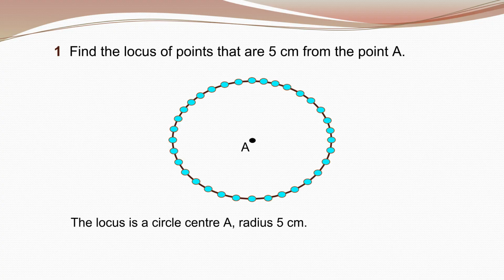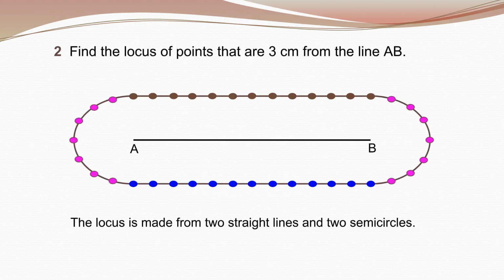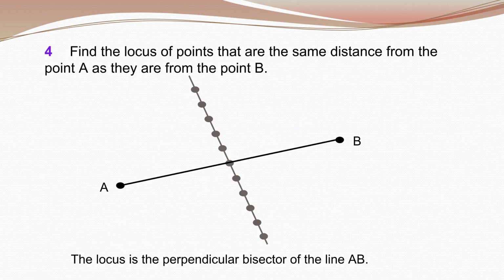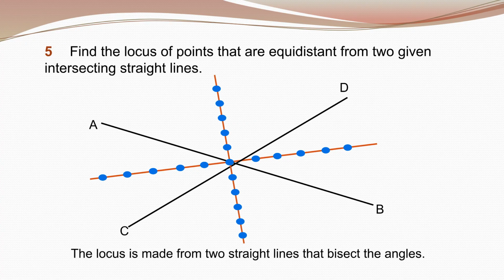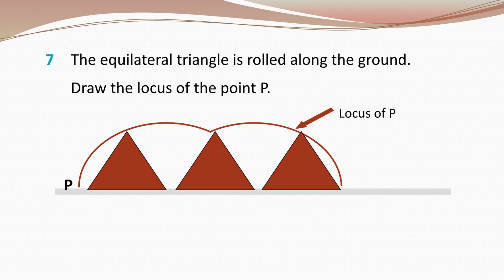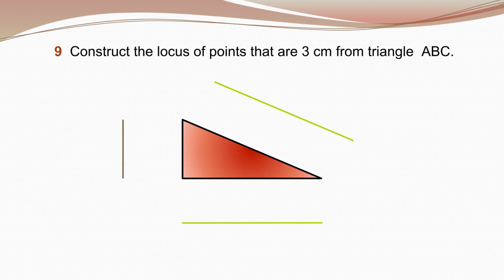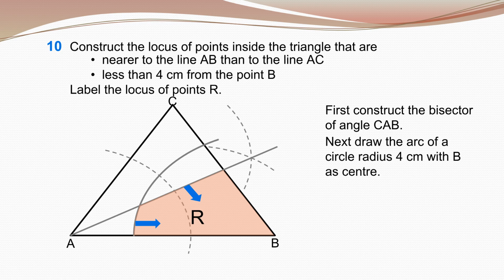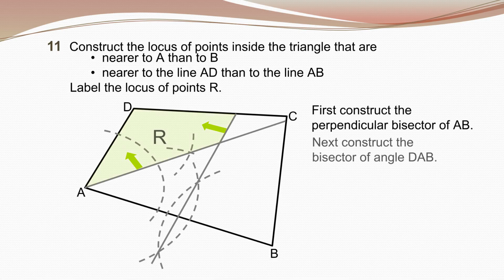Master locus Questions in Edexcel O-Level Math Easily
Loci and constructions are the easiest places to lose silly marks in your math papers.
This step-by-step masterclass breaks down every major type of locus question for Edexcel IGCSE and CAIE O-Level students.

✅ WHAT YOU'LL LEARN:

How to construct an accurate perpendicular bisector every single time

The exact technique for angle bisectors without making compass errors

Shading regions satisfying multiple loci inequalities flawlessly

Solving tricky word-based tracking problems from past papers

Top 3 examiner traps that destroy your marks and how to avoid them

📌 PERFECT FOR:
Edexcel IGCSE | CAIE O-Level | Math students in Bangladesh, India & Sri Lanka

⏱ TIMESTAMPS:
0:00 – Introduction
1:15 – The 4 Core Rules of Loci
3:45 – Perpendicular Bisector Step-by-Step
6:20 – Angle Bisector Construction
9:05 – Handling Loci Regions & Shading
11:40 – Edexcel Past Paper Practice
14:15 – CAIE Exam Style Questions

▶ Math Paper 1 Secret Strategy → [link]
▶ Master Further Pure Math Easily → [link]

📲 Join our study group → [Telegram/WhatsApp link]